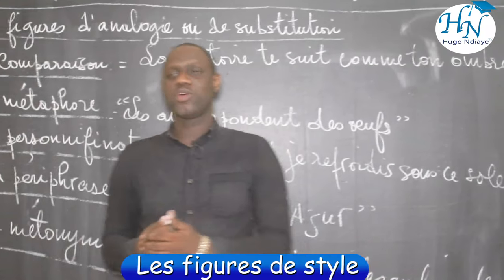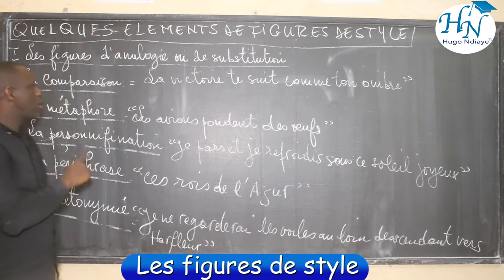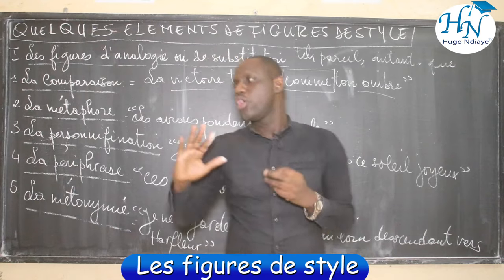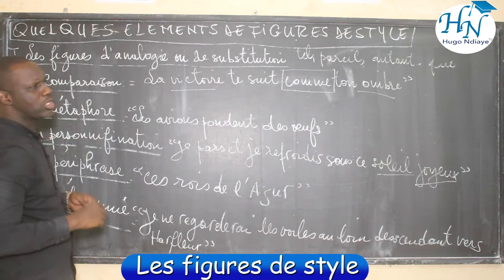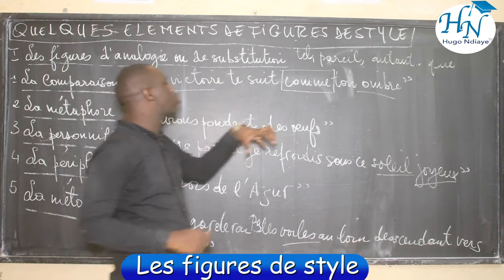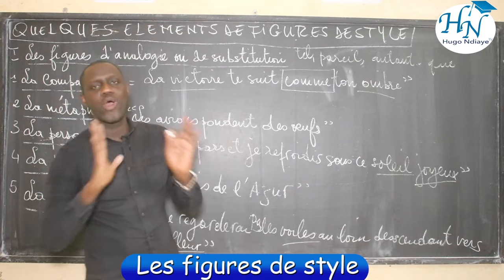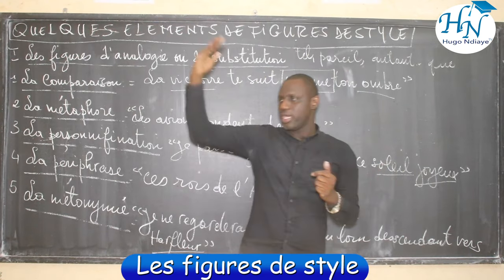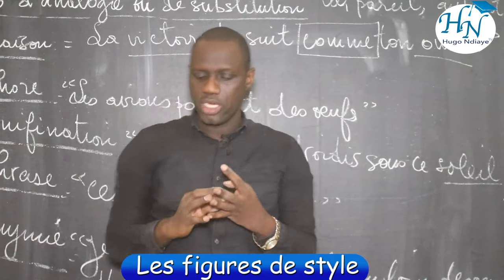les différents figures des styles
la chaîne au service de l'éducation: des cours magistraux tels que la littérature en général et les genres littéraires avec des exercices d'applications comme la dissertation le résumé le commentaire etc.